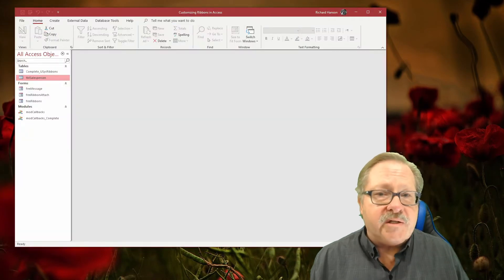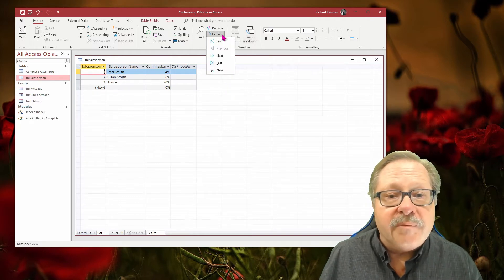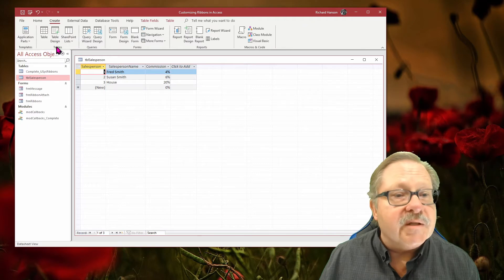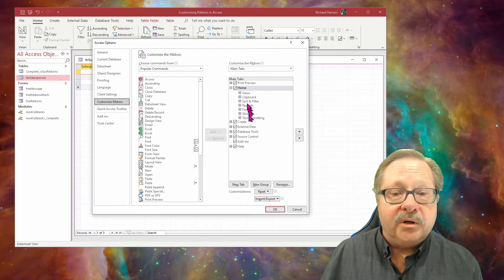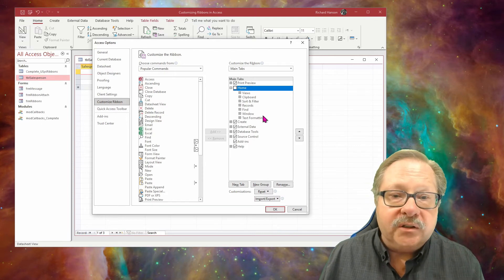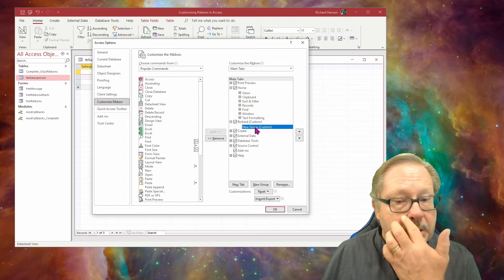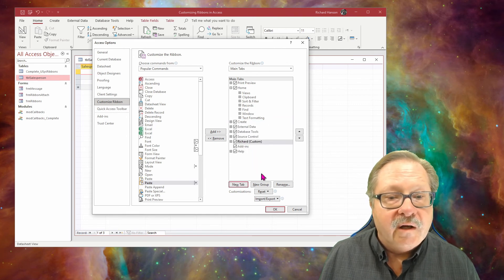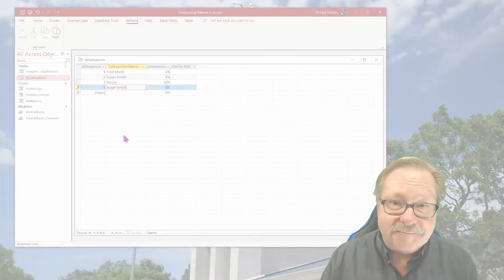Microsoft Access: Making Changes to the Ribbon Menu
There are times in Microsoft Access when you have created a database that requires special items on the Ribbon for your users. Making changes to the ribbon menu is essential to provide the features and functionality that is needed for your users. This tutorial shows how this task is done.